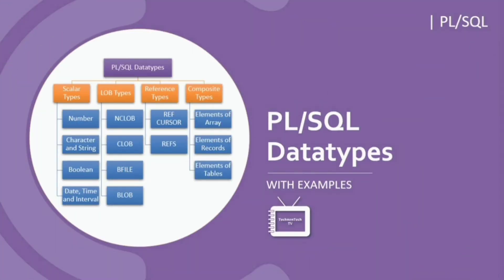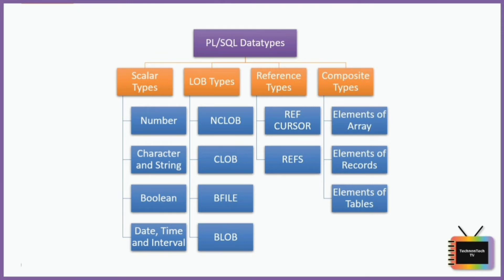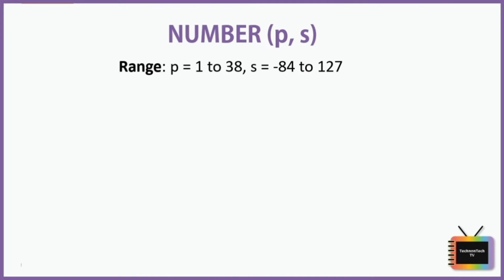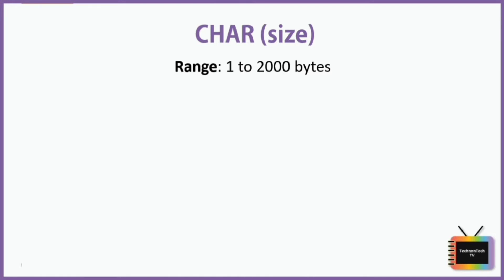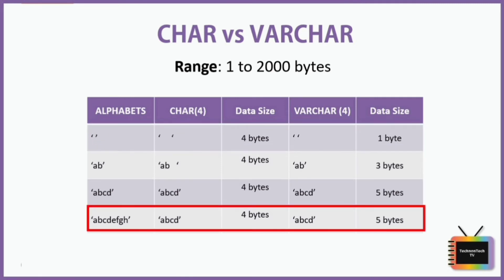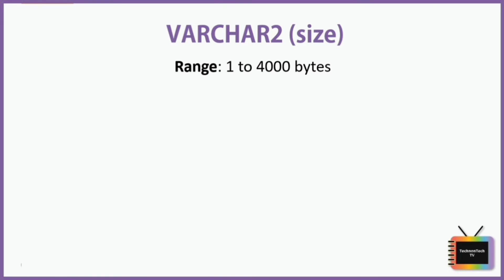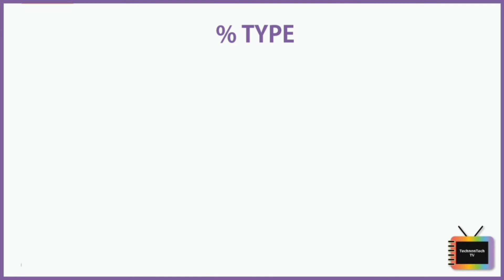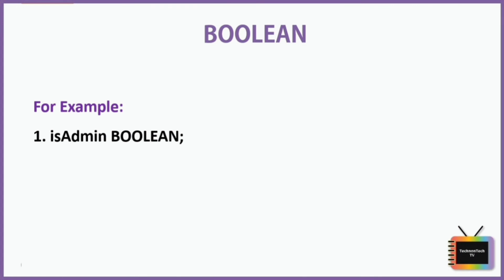Datatypes in PL/SQL | With Examples | PL/SQL Tutorial | TechnonTechTV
In this video, you'll learn about Different Datatypes in PL/SQL with Examples.

00:14 Introduction
00:42 Types of PL/SQL Datatypes
02:06 Number Datatype
03:10 CHAR Datatype
03:36 VARCHAR Datatype
04:50 VARCHAR2 Datatype
05:58 DATE Datatype
06:29 %TYPE Datatype
07:04 BOOLEAN Datatype